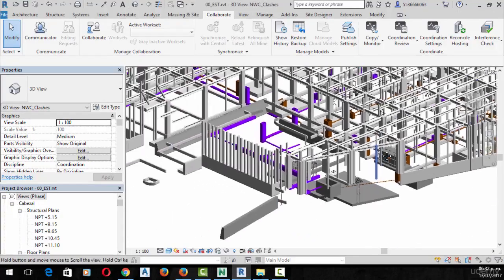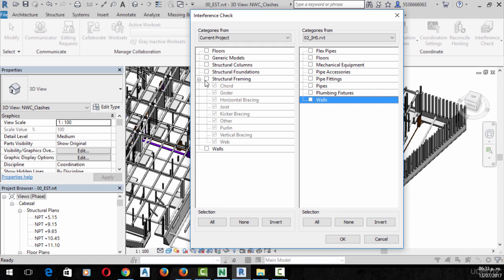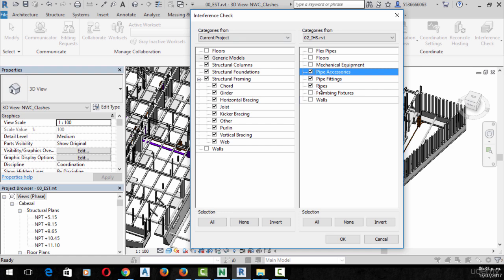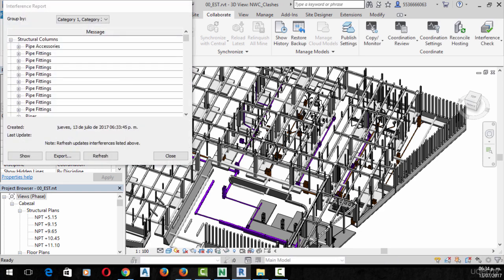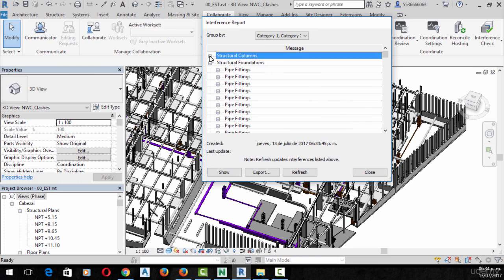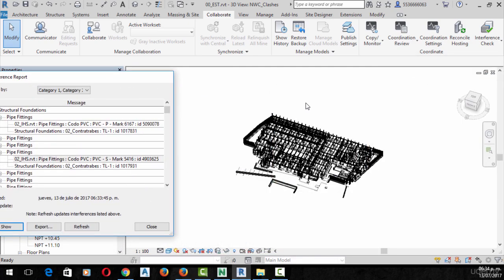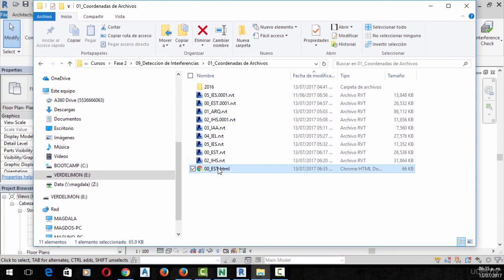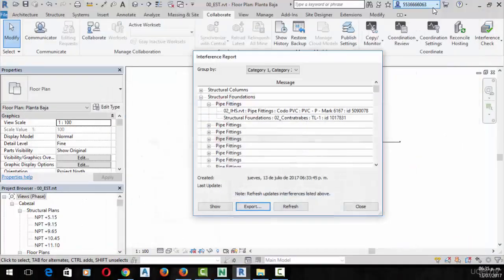7 Clash Detection on Revit with Report done with HTML